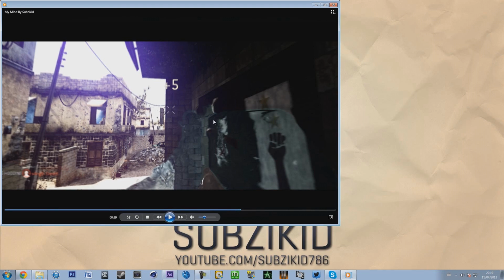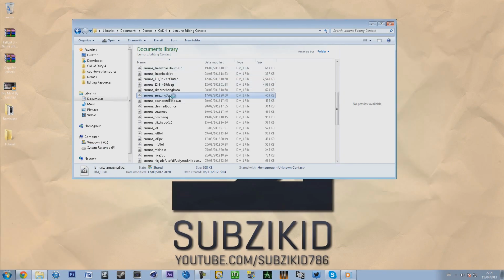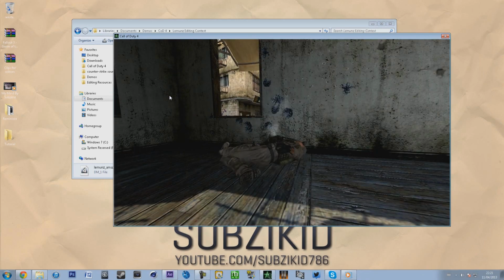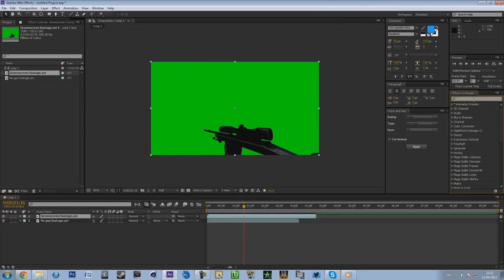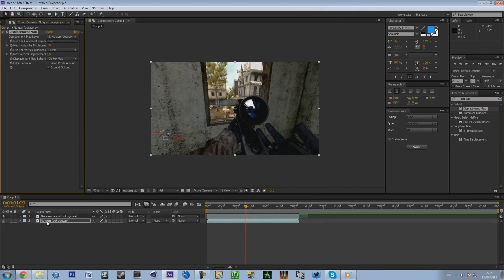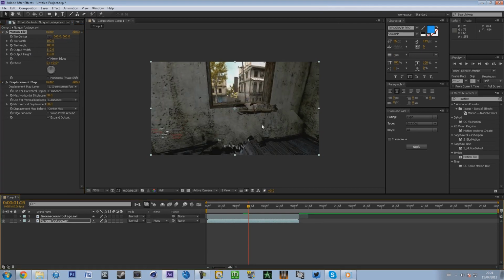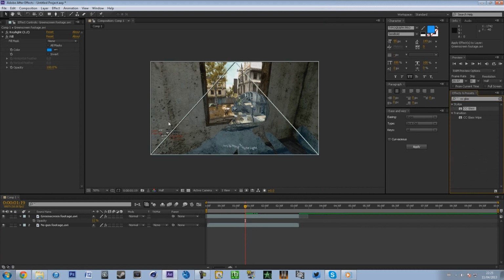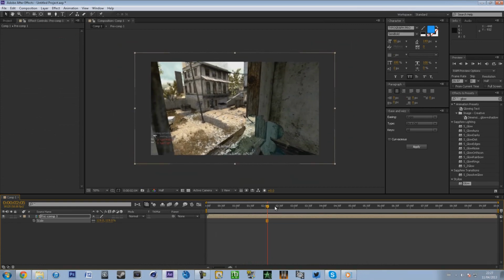Invisible/Transparent Gun Effect Tutorial | After Effects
Hey guys, I know it's been a while since I last made a tutorial but I haven't had the time or motivation to make one! But I hope you enjoy this effect and use your imagination and creativity to make it look amazing! :D

No gun command:
/cg_drawgun 0

Greenscreen ON: bind F9 "r_zfar 0.000001;r_znear 10000;r_clear 3;r_clearcolor 0 1 0 0"

Greenscreen OFF: bind F10 "r_zfar 0;r_znear 4;r_clear 1;r_clearcolor 0 0 0 0"

If you have any questions or would like to request a tutorial in After Effect, Sony Vegas Pro, Cinema 4D and even Photoshop then do not hesitate to message me or Tweet at me!

Thanks People!
-Subzikid